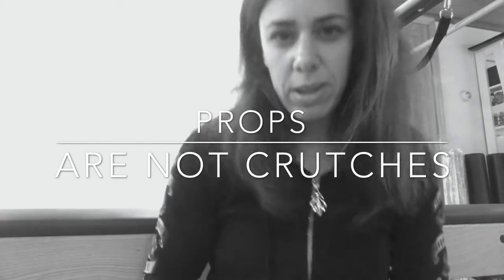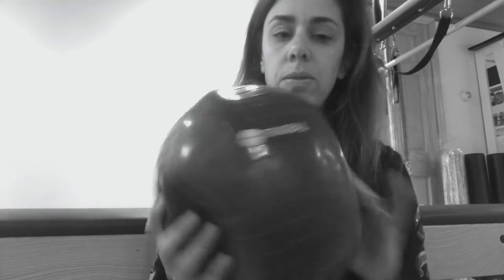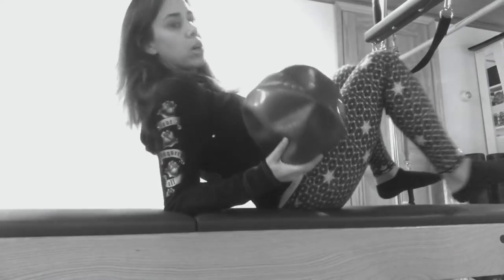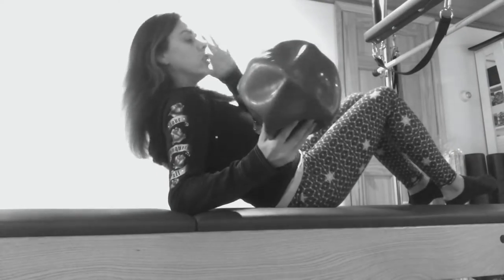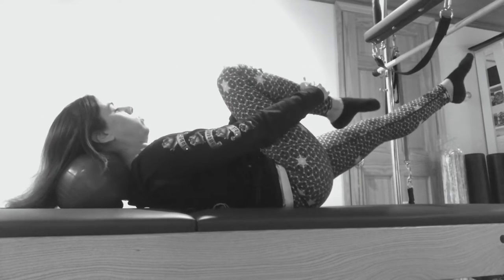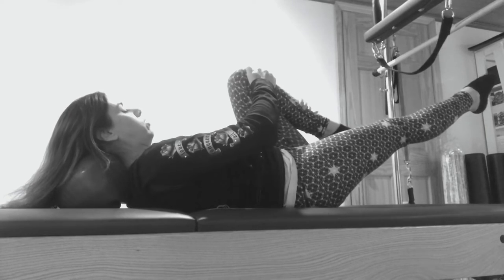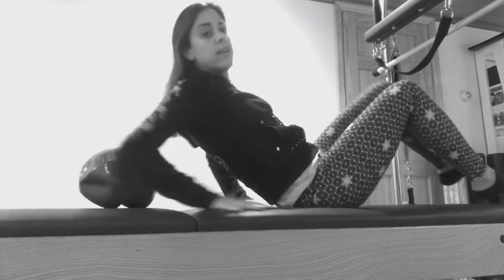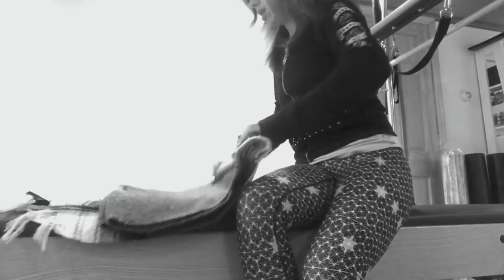props are not crutches